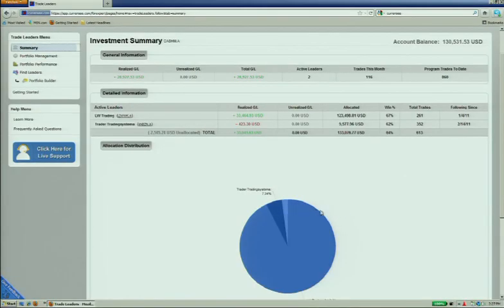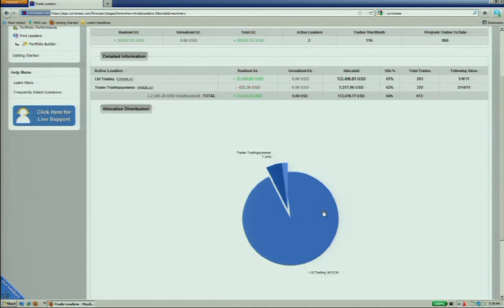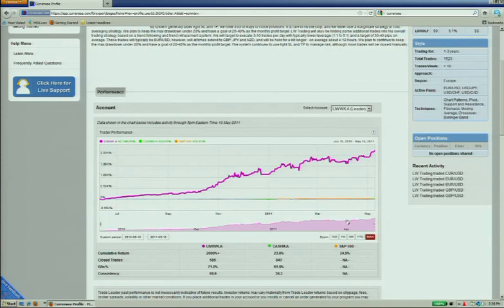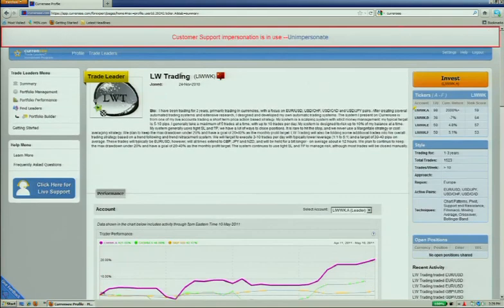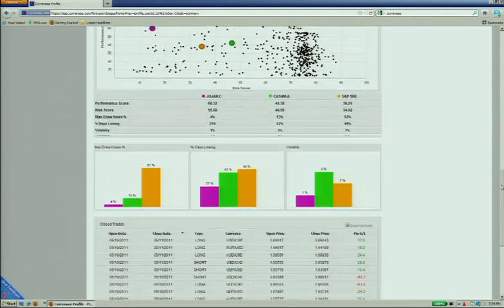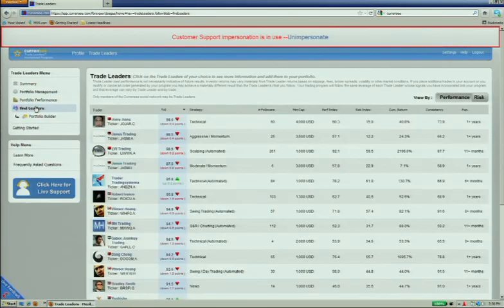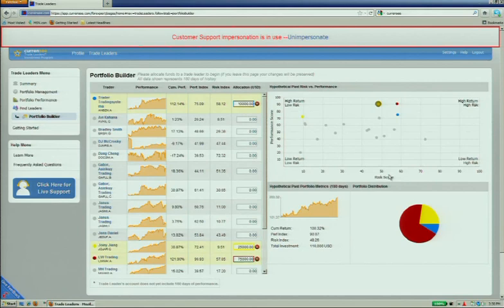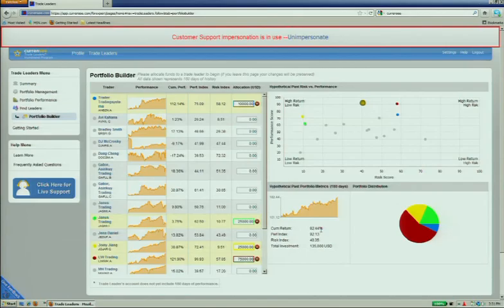FinovateSpring 2011 / Currensee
Currensee demoed at FinovateSpring in 2011.

Currensee is the alternative investment service that puts the power of world currency markets in the hands of every investor. With the Currensee Trade Leaders™ Investment Program, investors build their own automated trading portfolios of Trade Leaders, top foreign currency traders hand picked from the thousands of members of the Currensee social network. The program offers investors an alternative to traditional asset classes. Currensee delivers complete account control to investors, who can see every trade in real time, manage and modify investment allocations with one click and benefit from the safety and security of proprietary online investing technology.